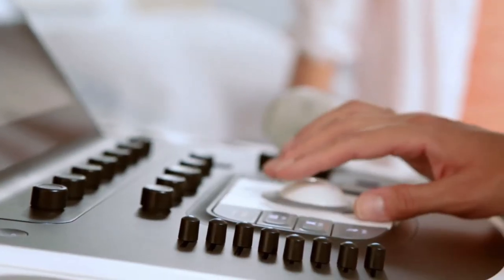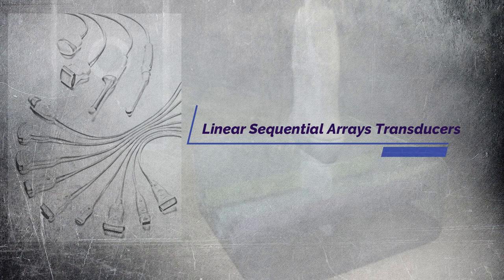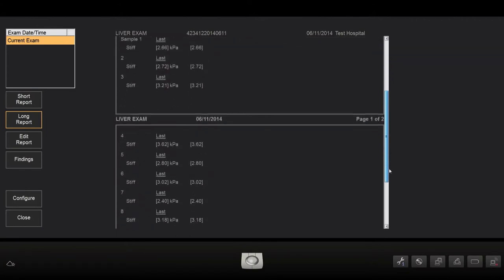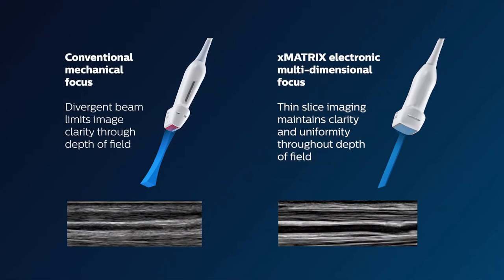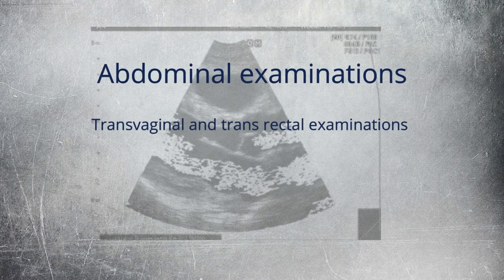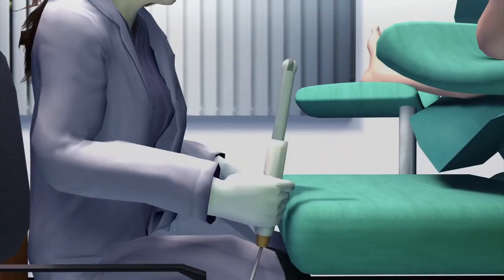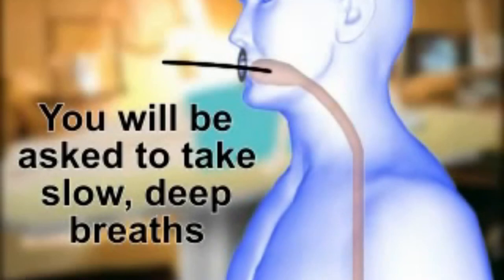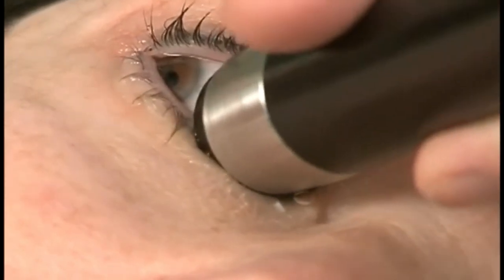Ultrasound Machine | Part 2 | Biomedical Engineers TV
Simplified Explanation of Ultrasound Probes.
Credits at the end of the videos